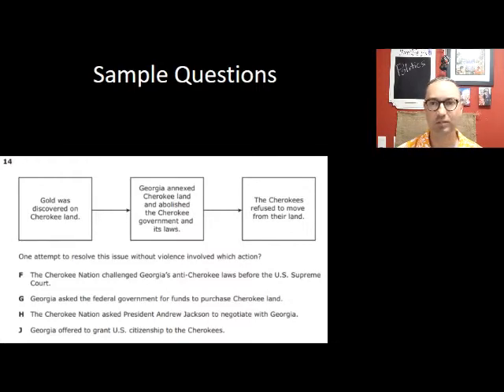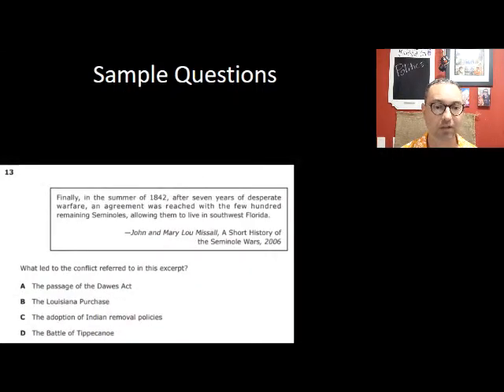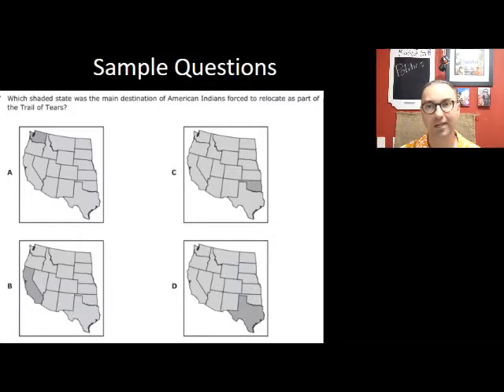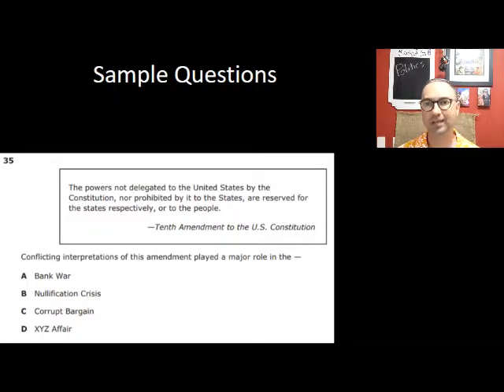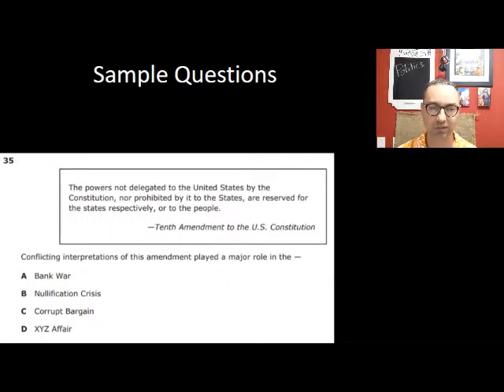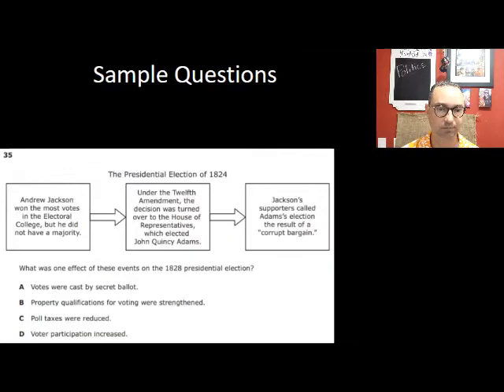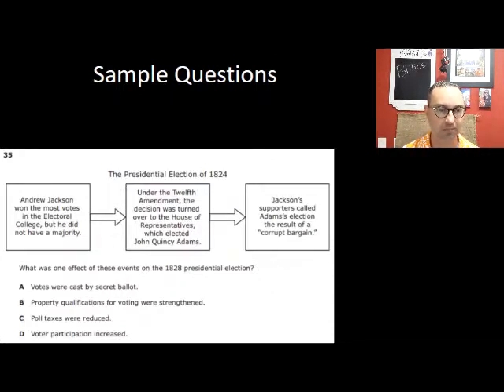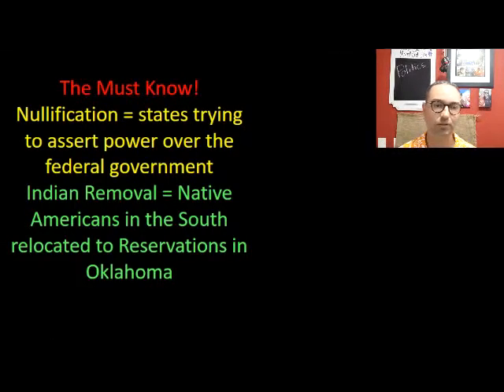8th SS Cheat Codes Episode 11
The Age of Jackson